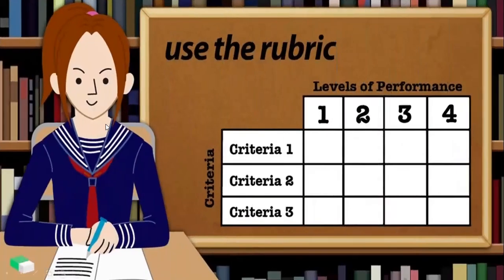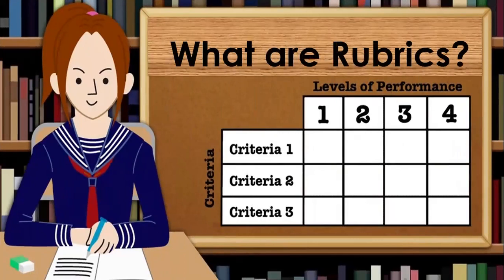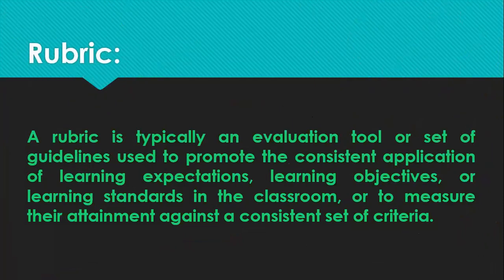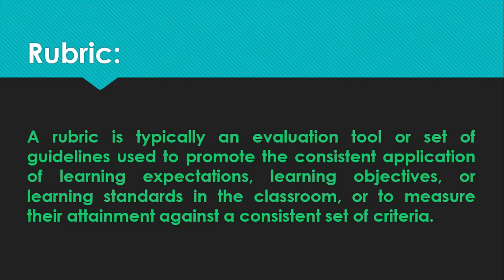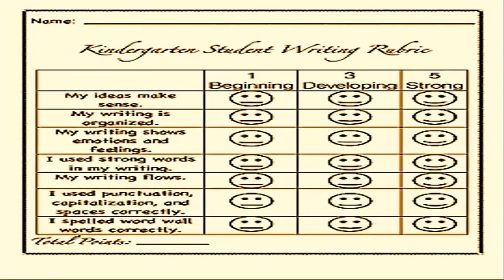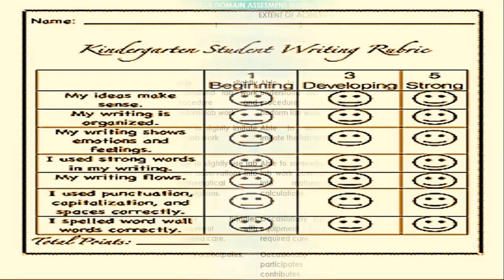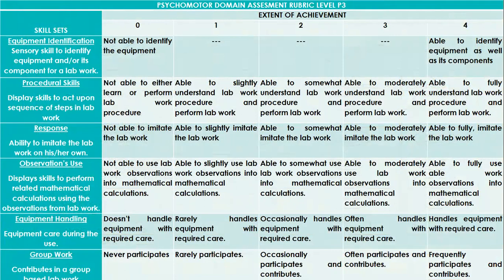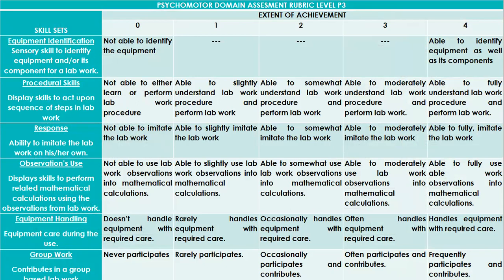What are Rubrics?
Rubrics are clearly defined in very simple language.